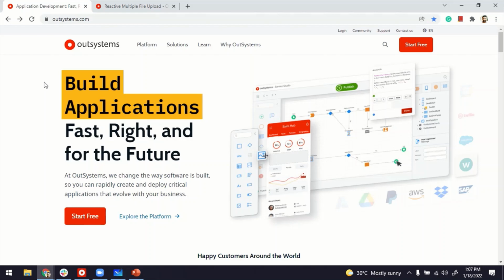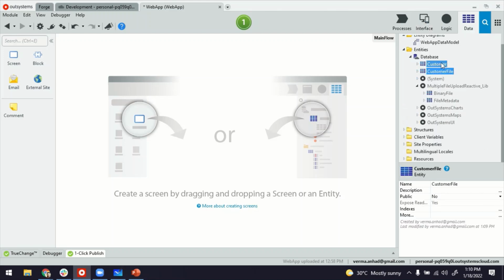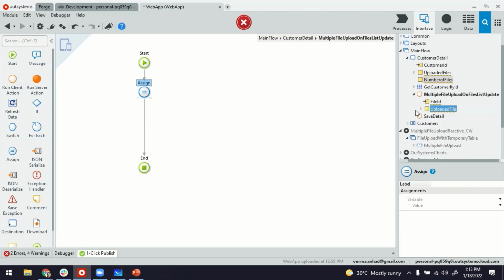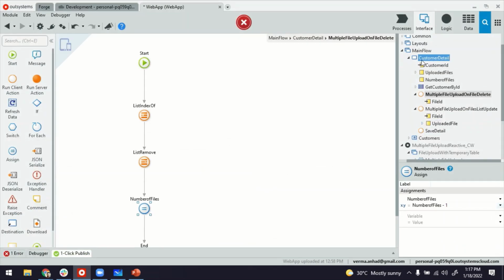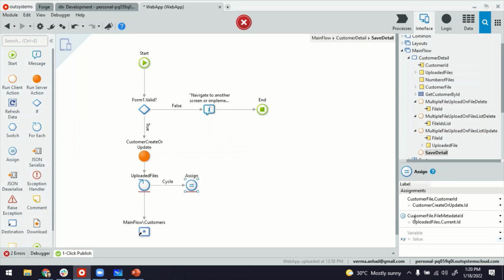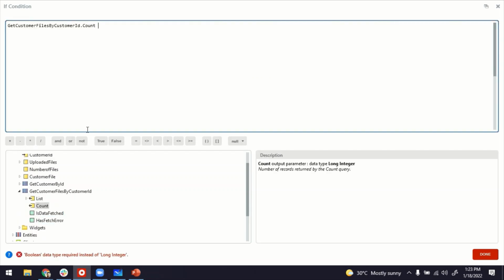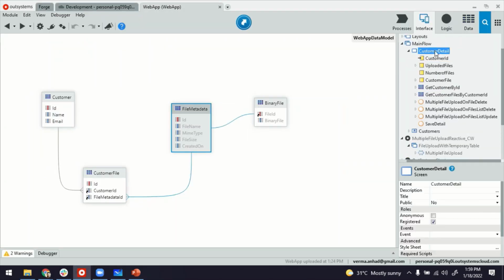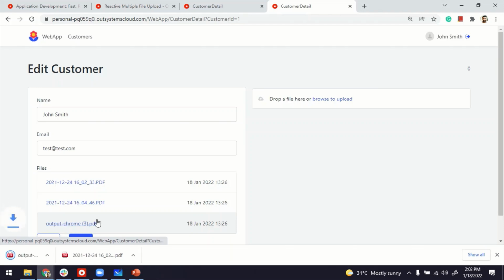How to implement multiple files upload in OutSystems?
The video shows an implementation of the Reactive Multiple File Upload plugin from forge The plugin is used for adding capability in your apps for allowing users to upload multiple files.